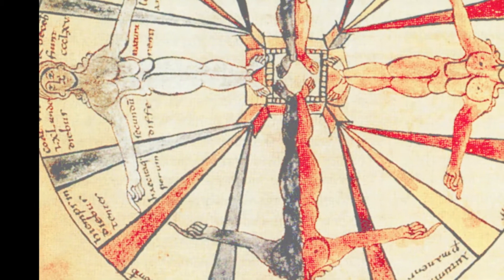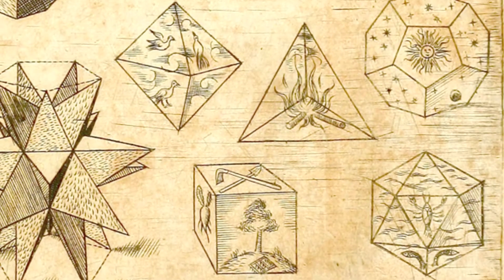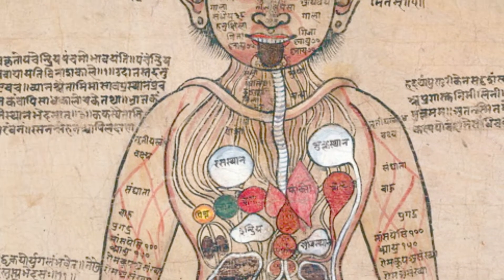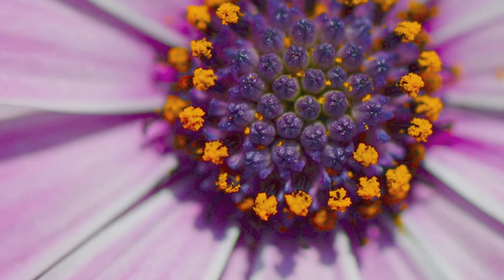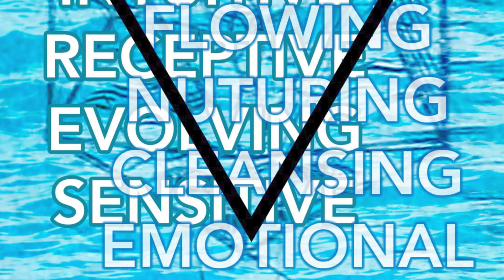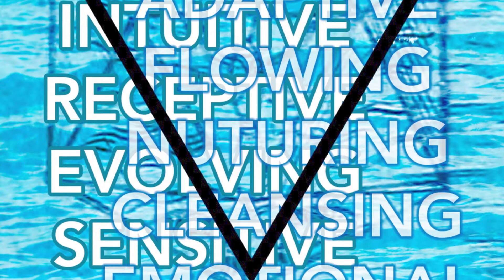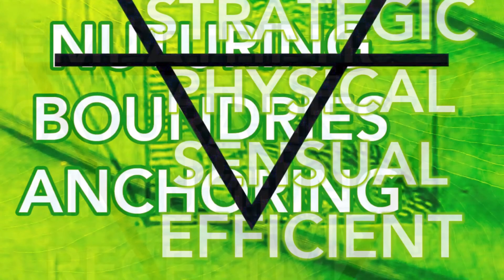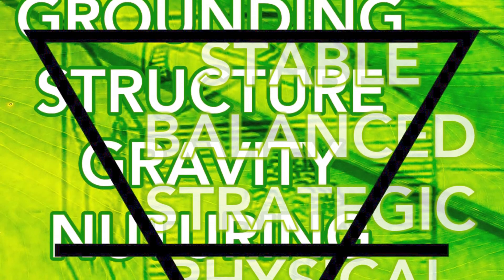Tuning the Elements - Biofield Tuning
Certified Biofield Tuning Energy Healing Practitioner Andrew McIlrath describes Tuning the Elements, a series of recorded energy healing sessions for Earth, Air, Water, Fire, and Spirit or Ether.

I invite you to support your personal and collective growth and evolution in these dynamic and intense times by balancing and integrating these elemental relationships associations with geometries, cardinal directions, and energetic expressions inform the potentials and outcomes of the process of creation. One of the greatest gifts that we can give the world is to work on our own internal wellness, and in turn that supports the whole. My intention is that these sessions can interact and support you on deep levels to continue our evolution on this planet.

Biofield Tuning is a simple yet powerful method for shifting the rhythms and patterns of the electromagnetic signal of individuals, spaces, and intentions. The coherent input of a tuning fork gently supports the organism in recognizing and correcting its own vibrational imbalances. Part of supporting the coherence of your electromagnetic system is achieved by acknowledging areas of unprocessed emotion in the field. Everyone experiences Biofield Tuning differently. The modality is working on your subtle or etheric body yet often has profound results. In general, people experience feeling lighter and more expansive after a session.